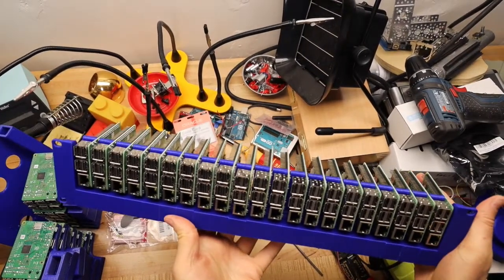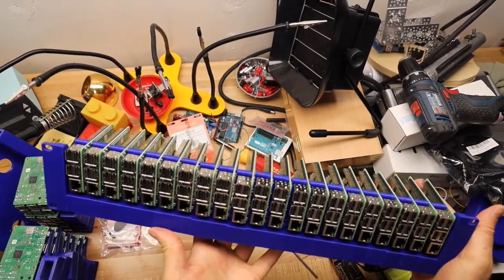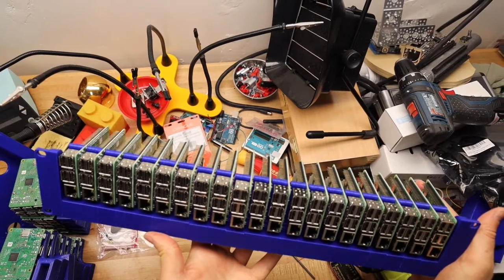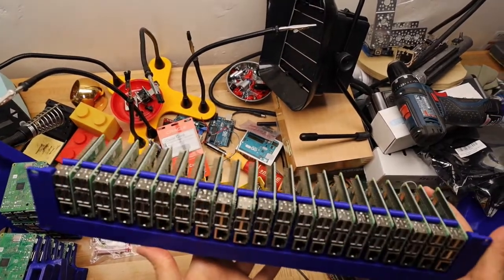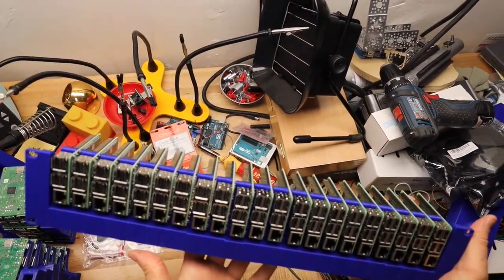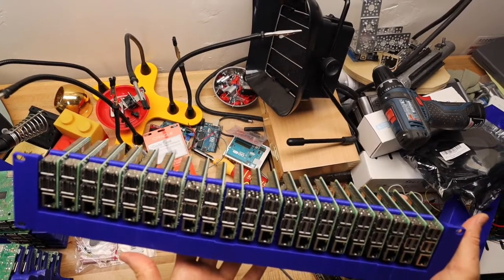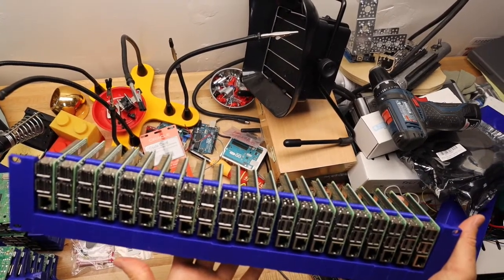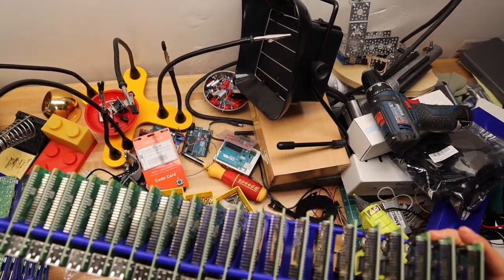Add Fans To Raspberry Pi 2u 21 Pi Rack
I've built a few Raspberry Pi Clusters including the World's Largest Raspberry Pi Pi Cluster and a Mini Version I built in my garage during lockdowns last year Last year's Mini Pi Cluster was actually my second one and I upgraded it with fans. This is that video.